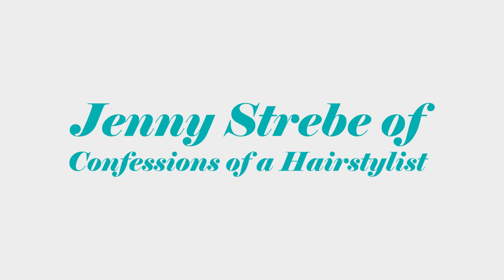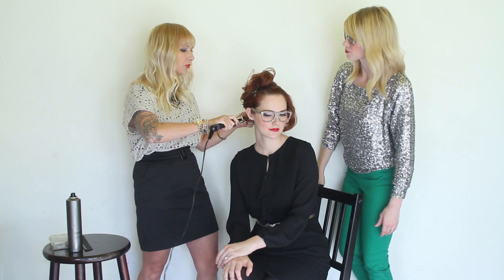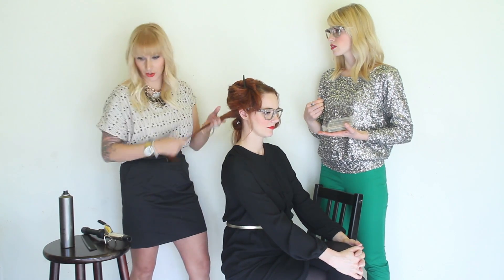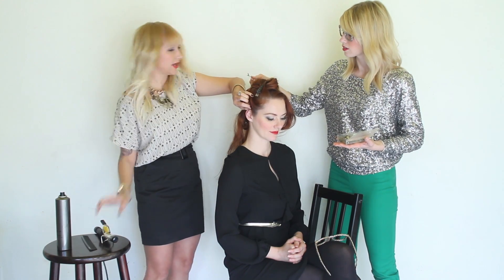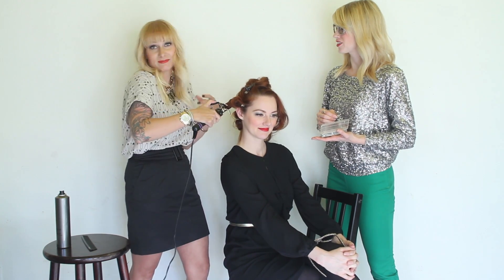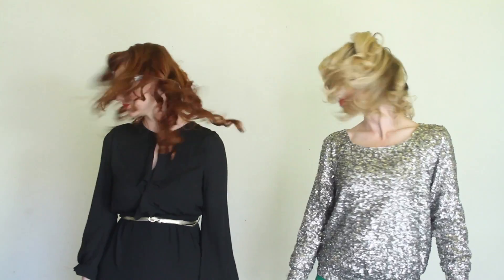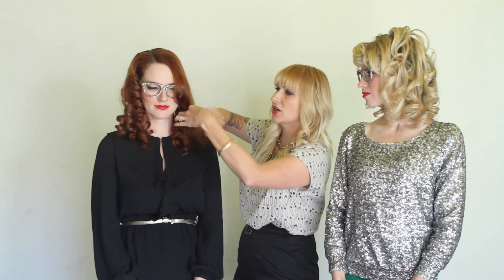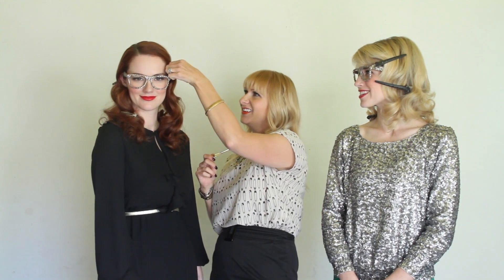Be Nicole Kidman for Halloween! (Hair DIY)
We are obsessed with Nicole Kidman's hair. How does she get those amazing 's' shaped curls? We brought in expert hair stylist, Jenny Strebe (who has her own fabulous youtube channel HairstyleConfessions. Watch the video to see her steps on how to get your locks to look this glamorous.